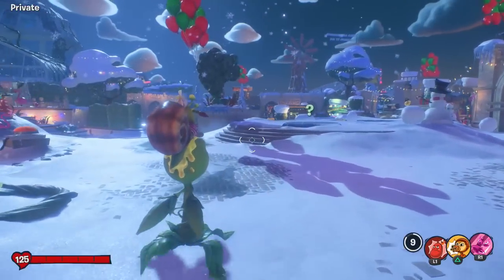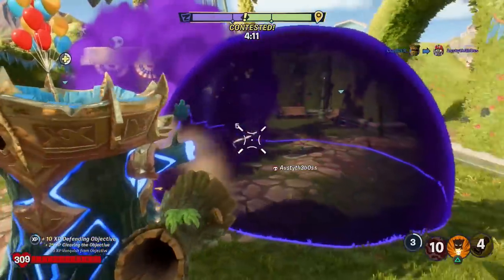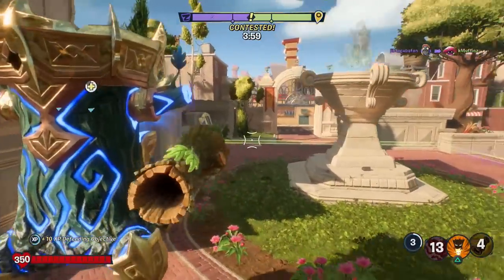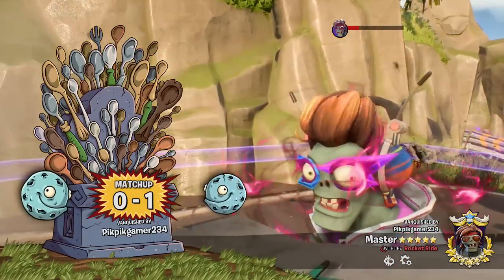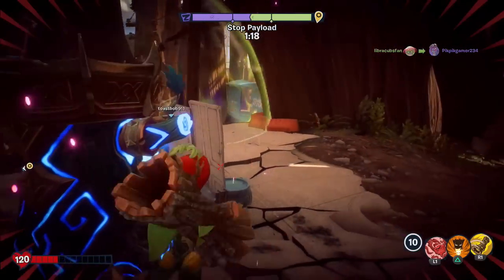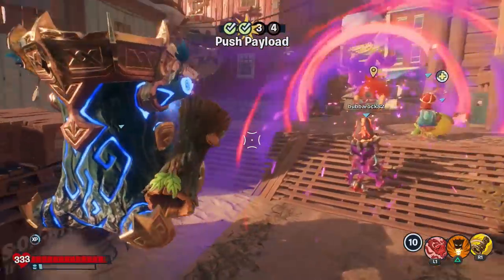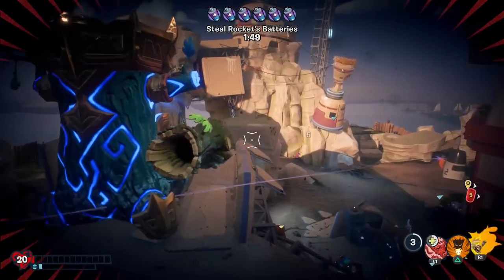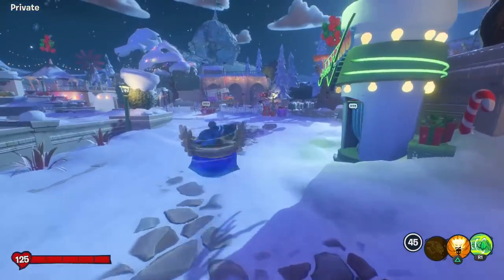Legendary Acorn Overlord! - Plants vs. Zombies Battle for Neighborville Part 102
Welcome to Plants vs. Zombies Battle for Neighborville Part 102! We continue our new Plants vs. Zombies adventure checking out the Legendary Acorn Overlord Acorn Costume!